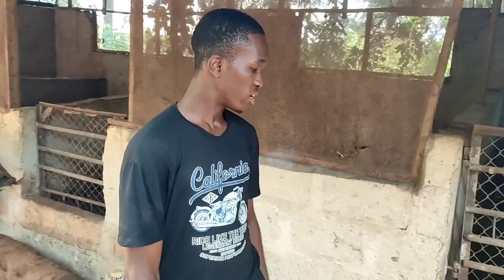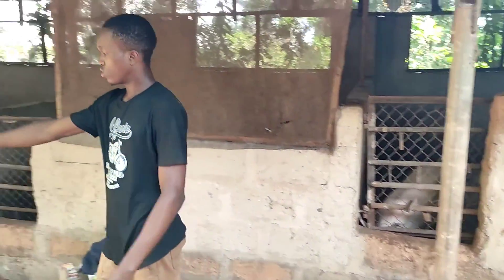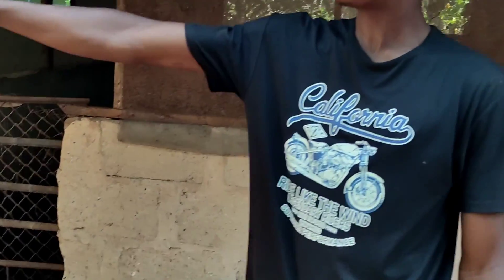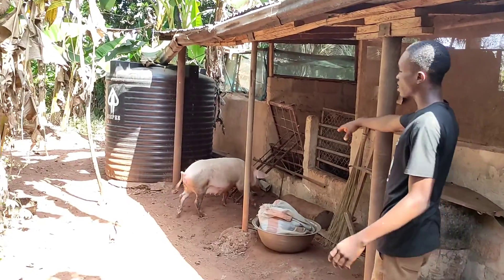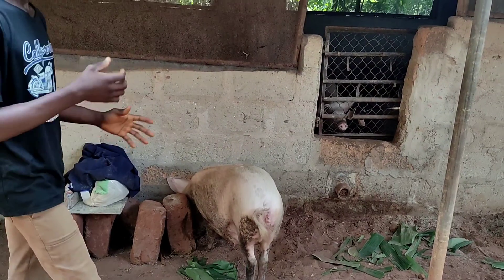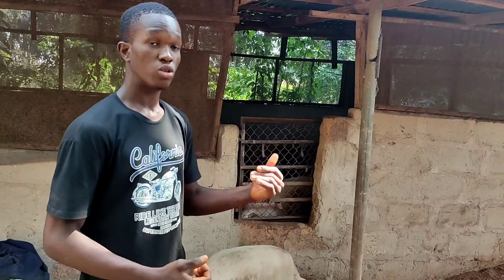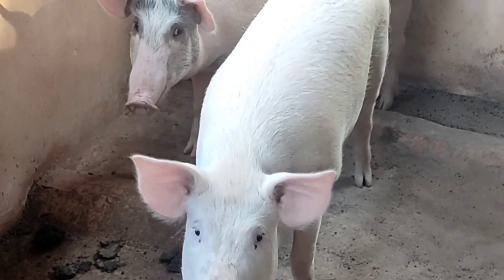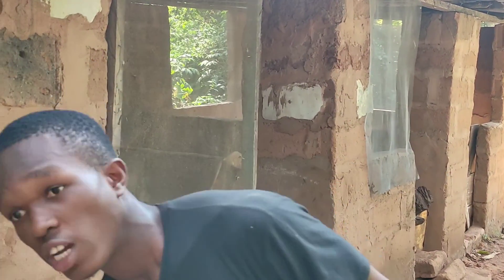Exercises for pigs to remain healthy.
my amazing viewers, I released my pregnant pig to exercise itself, so watch to the end to learn the benefits. and also if you have any questions leave a comment behind or chat me through my WhatsApp number -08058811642. subscribe 🙏 🙏🙏 and God bless you.